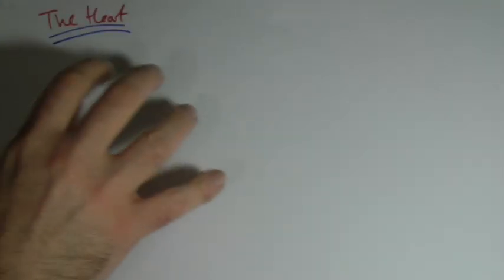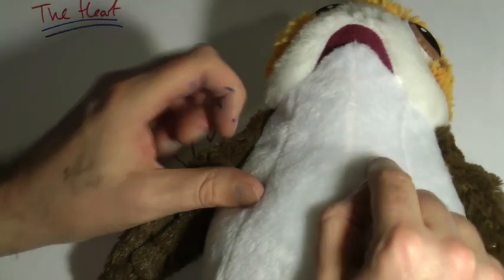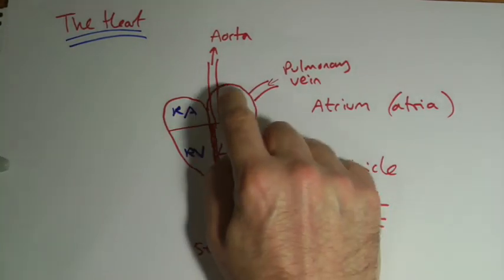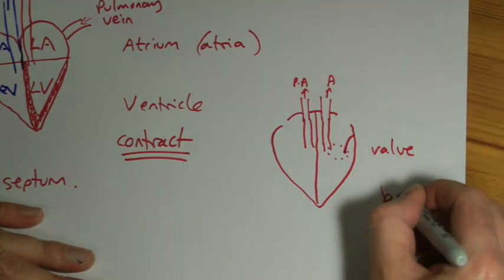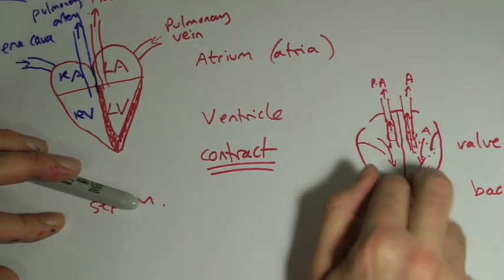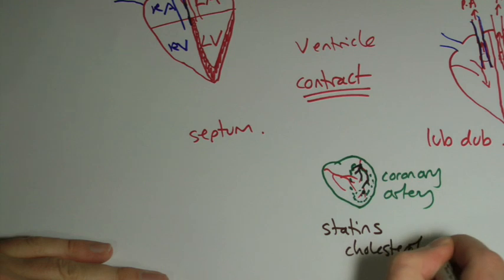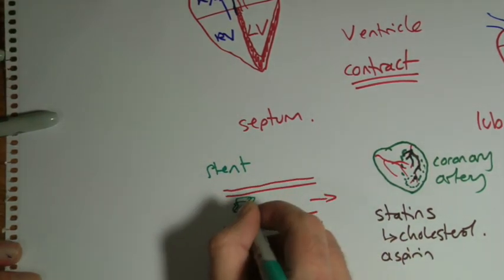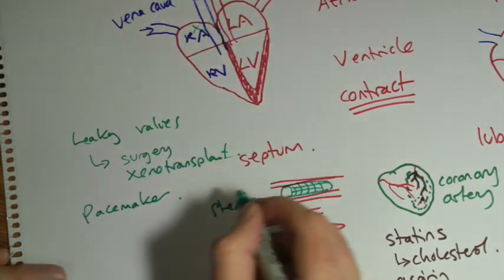AQA GCSE Biology B4 The Heart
Communicable disease revision for AQA gcse